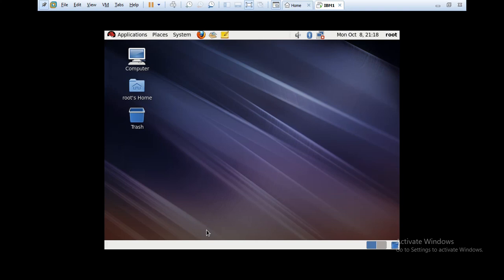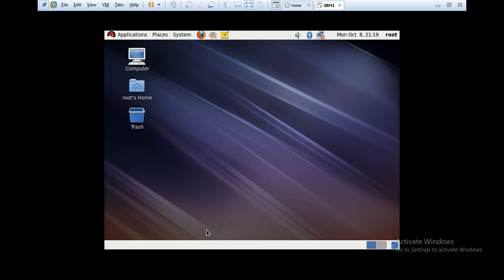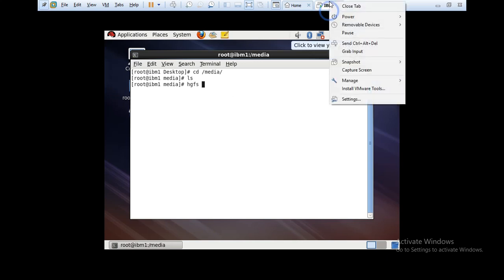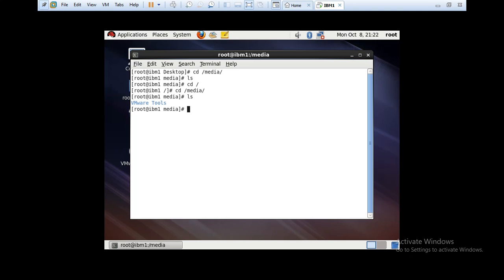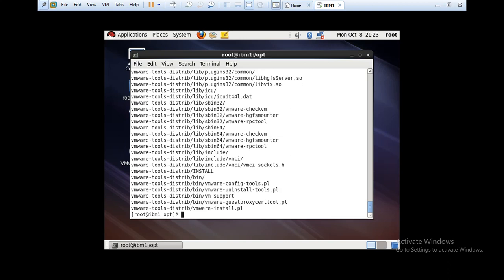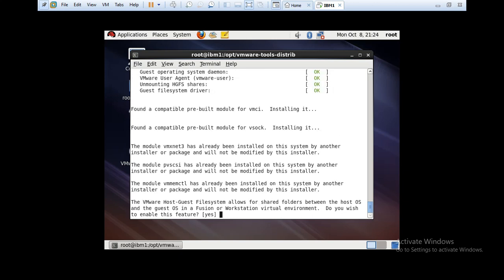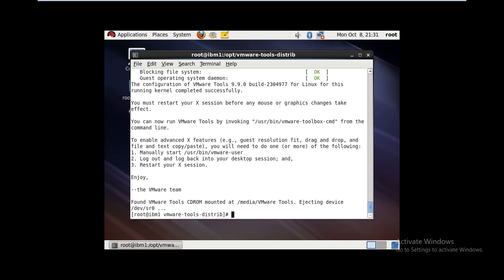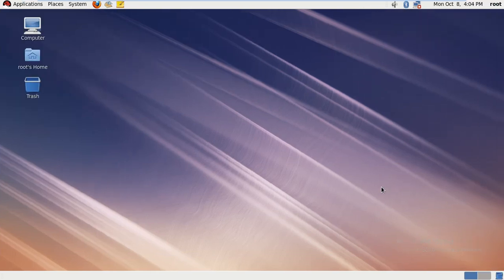How to install VMware Tools in Linux 6 step by step .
Problem SHow to install VMware Tools in Linux 6 step by step .olutions